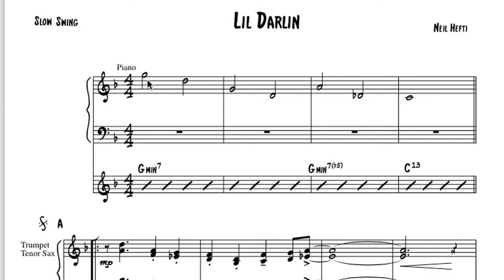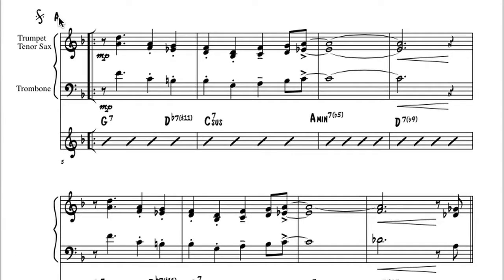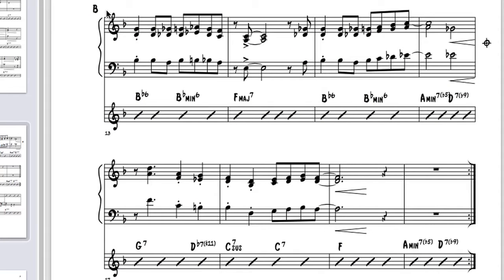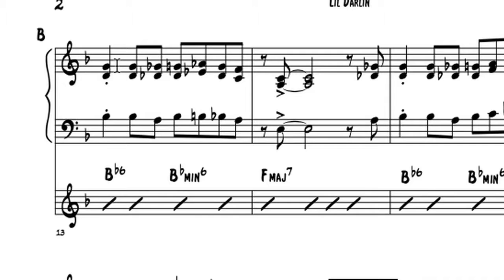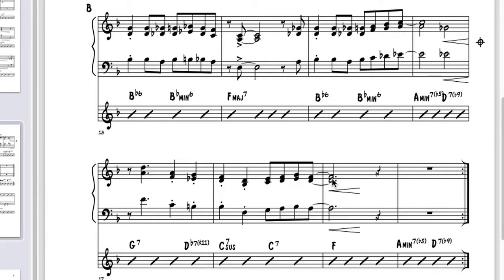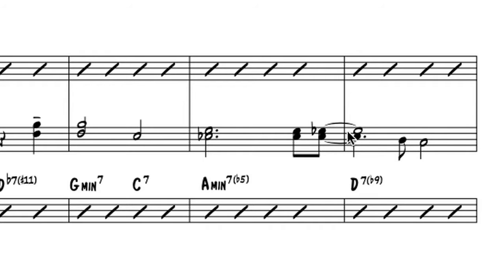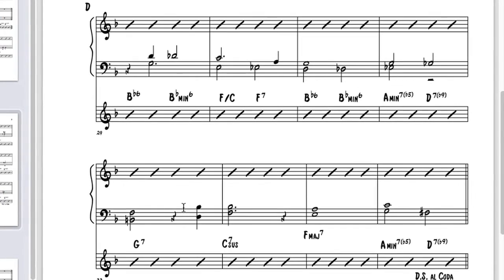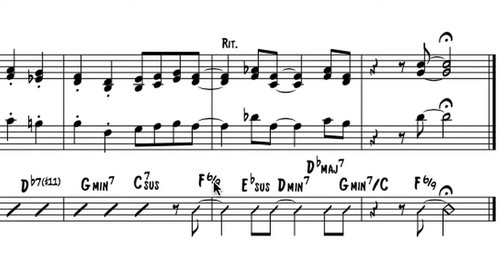Li'l Darlin - Neal Hefti